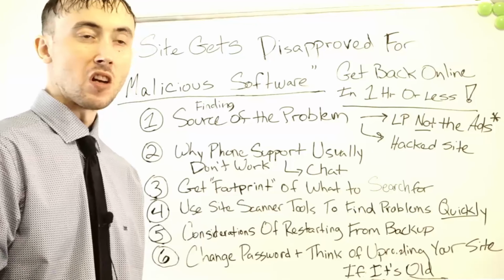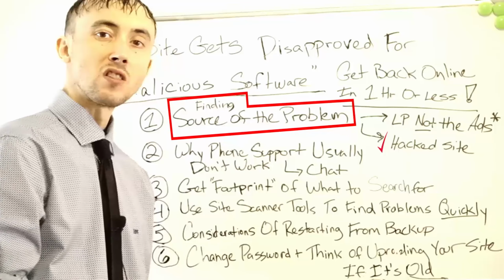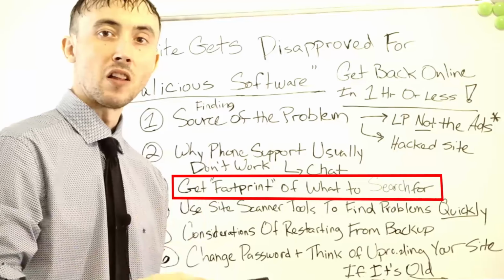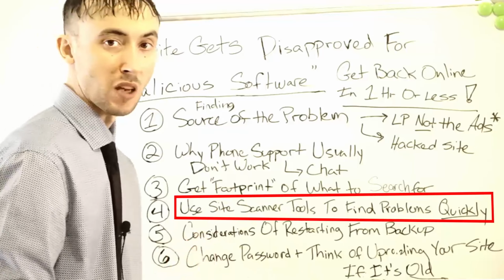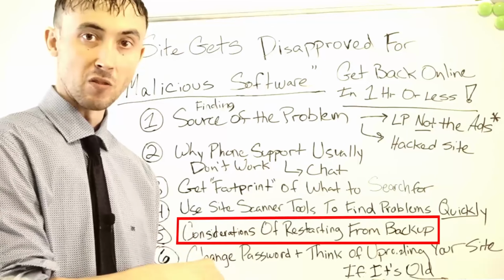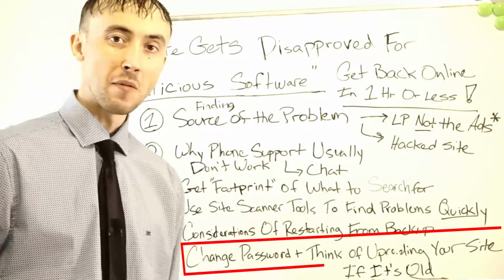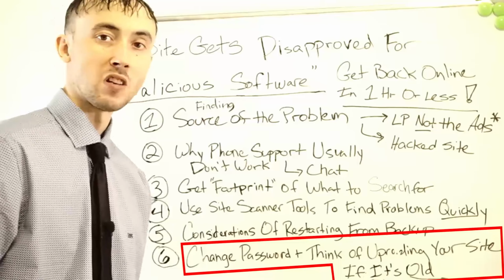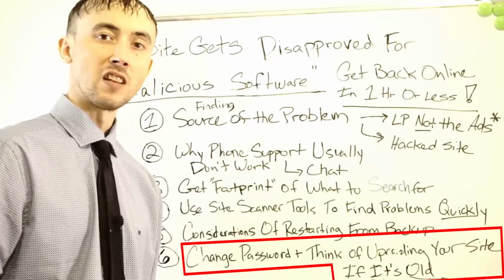👎Site Gets Disapproved For Malicious Software, How To Get Back Online In 1hr or Less Guaranteed!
‘Malicious Software’ warnings in a Google Ads account usually come down to one thing, “site hacking” ie. Users who make their way onto your site and place some malicious code on there that Google has in its own definition list/database as coming from a known person that has affected some of their other Advertisers before.

Regardless of how your ‘Malicious Code’ got onto your site or even if you don’t think you are actually at fault / actually guilty of having any of it by nature on your site right now in the first place (potential false positives),
Here’s how to get it off so you can get your campaigns online again for yourself as quickly as possible.

Timestamps:
1:58 Finding Source of the Problem
2:44 Hacked Site
3:36 Why Phone Support Usually Don't Work
4:39 Get ""Footprint"" of What to Search for
5:55 Use Site Scanner Tools To Find Problems Quickly
8:04 Constructions Of Restarting From Backup
13:12 Change Password